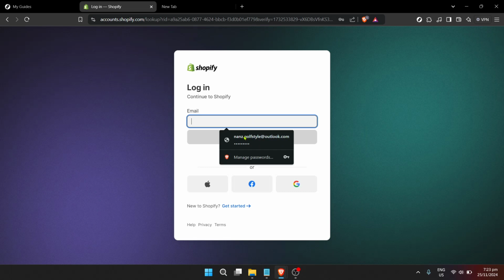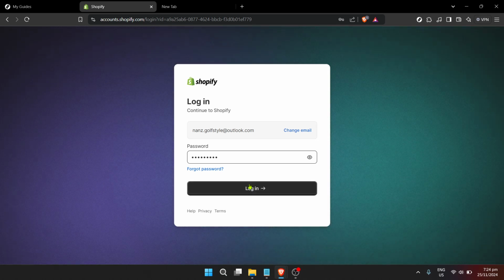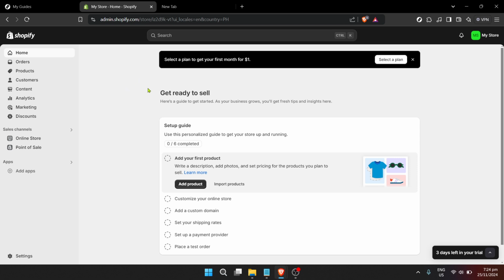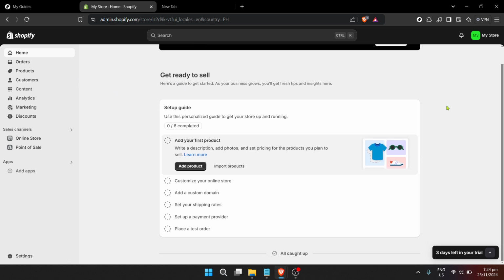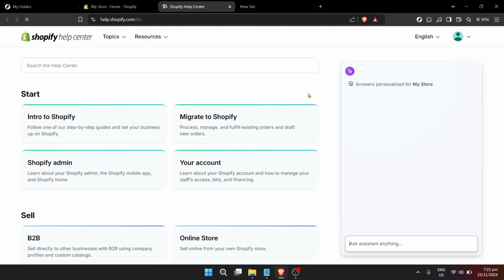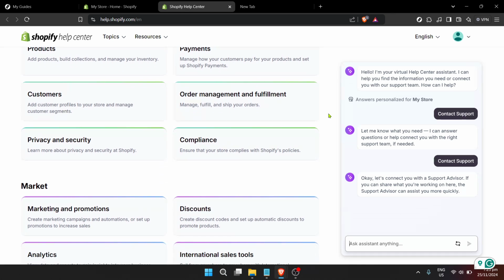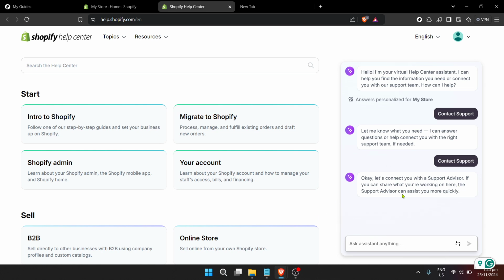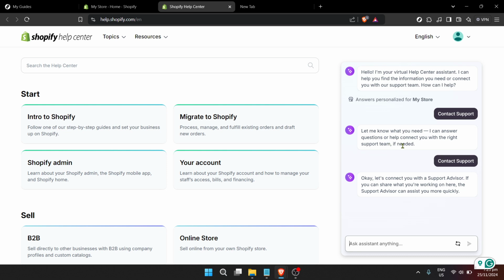How to Contact Shopify by Phone (Full 2024 Guide)